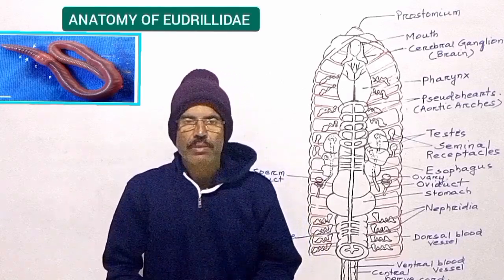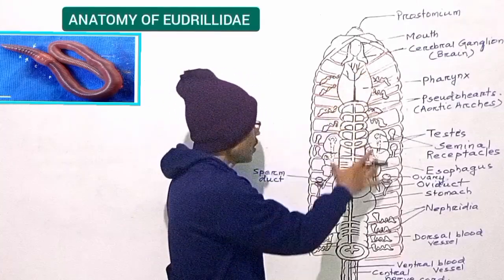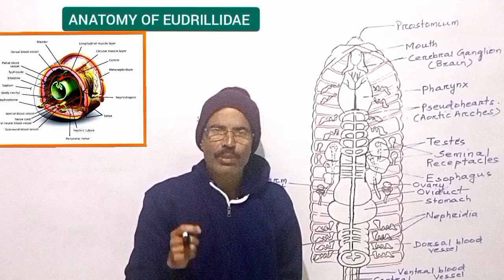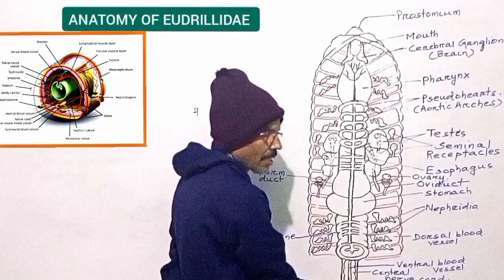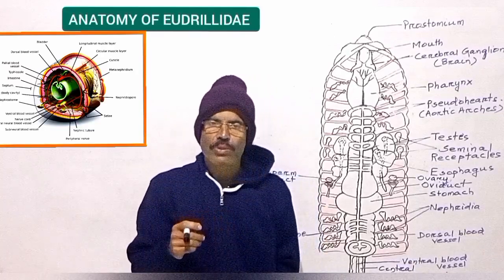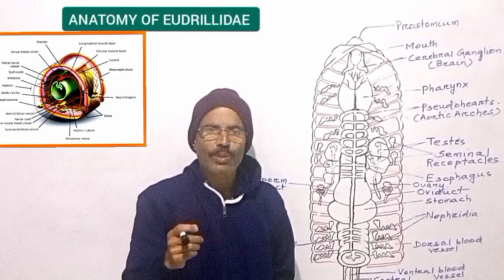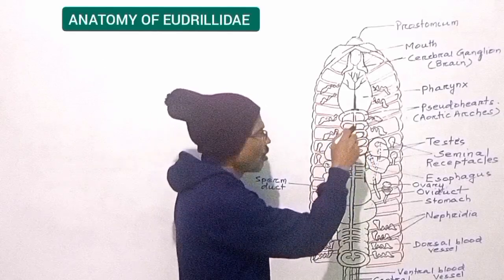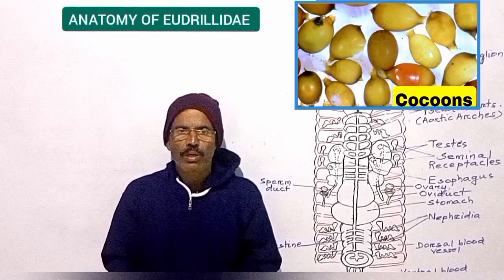MDC-VERMITECHNOLOGY-ANATOMY OF EUDRILLIDAE @SAM BIOLOGY 🧫 CLASS.